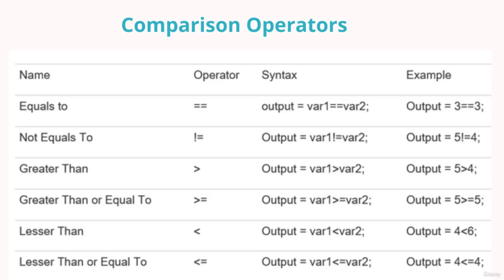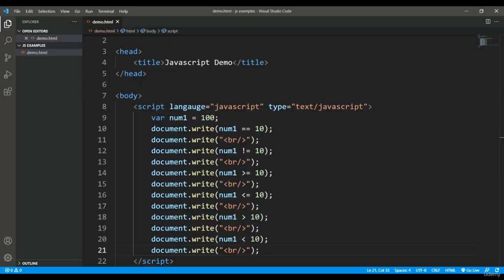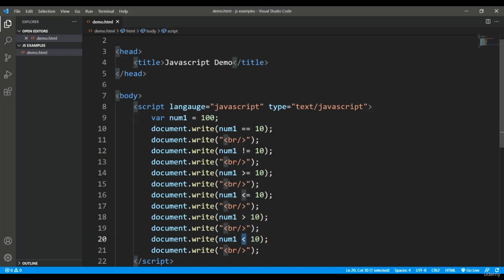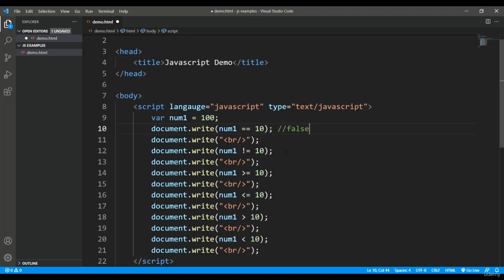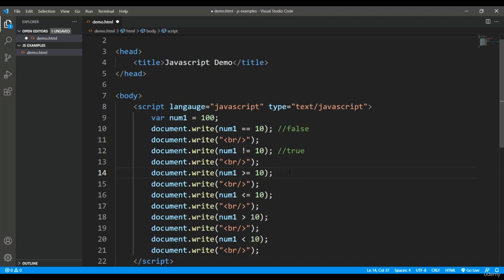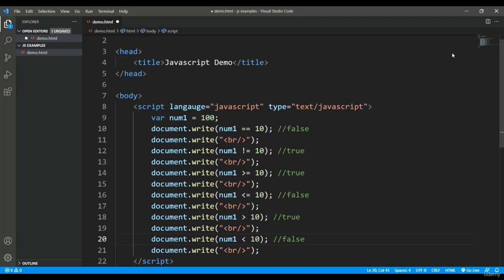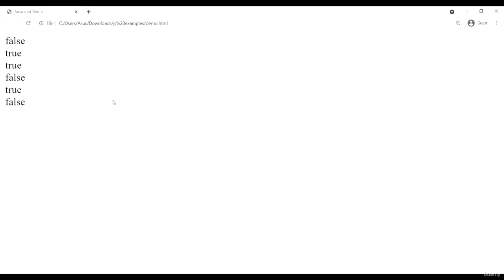JavaScript Comparison OperatorslComplete Web Development CourselPart 49#education#css#courses#shorts